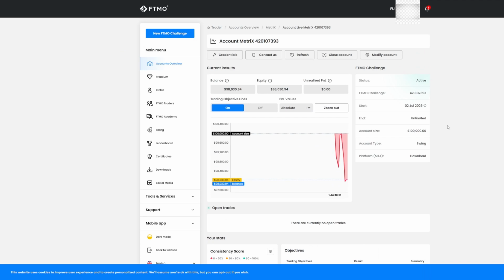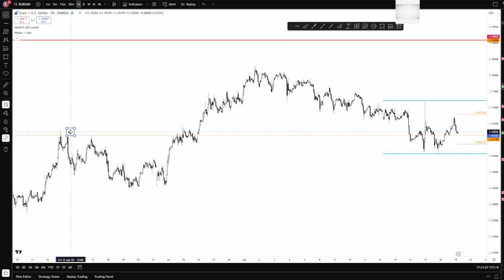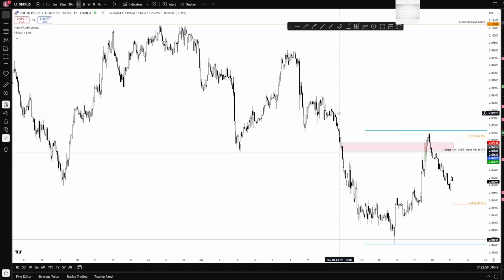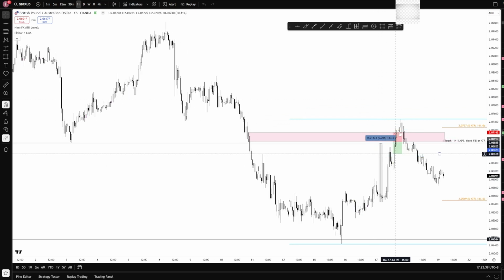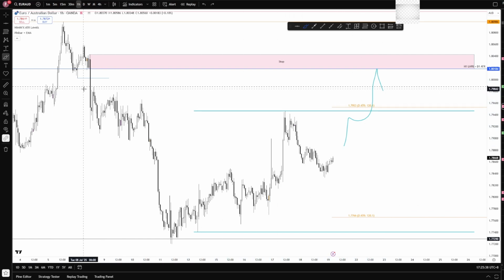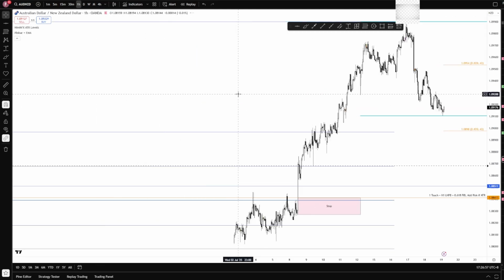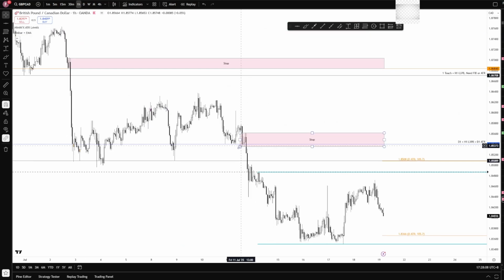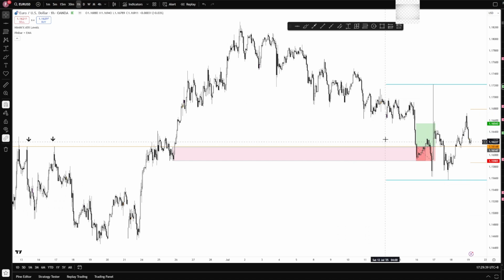100K FTMO Challenge - Journalling helps (EP3)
This is the third episode of my 100k FTMO Challenge. For this week, I share about two trades taken and the forecast of potential trade setups for the upcoming week. Journalling allows one to review back at past trades taken, to make improvements based on data driven statistics instead of feelings.

00:00 Intro
00:28 EURUSD
02:45 GBPAUD
04:03 Potential Setups
09:00 Journalling helps